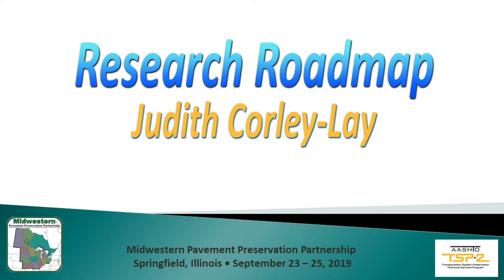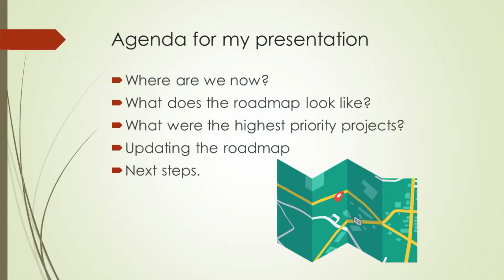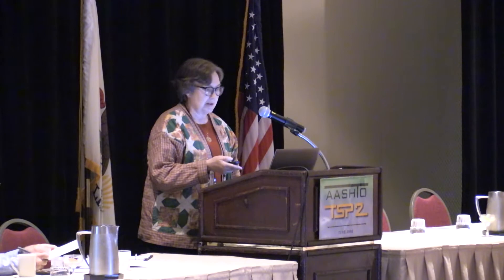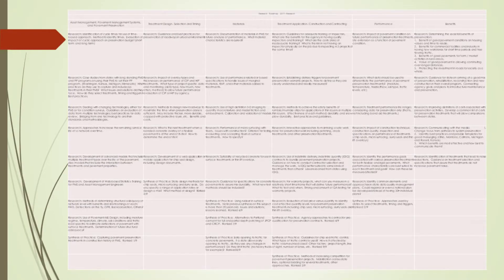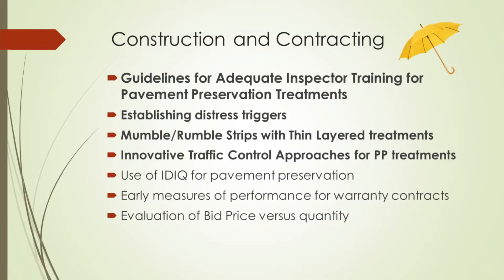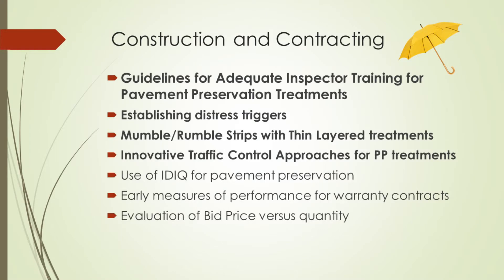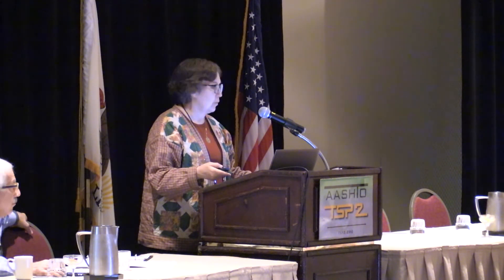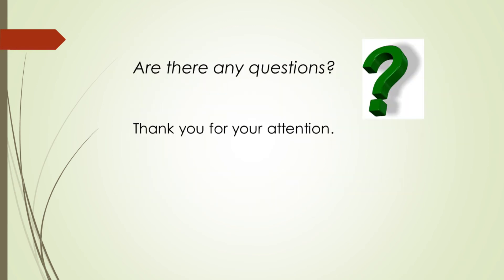Research Roadmap - Judity Corely-Lay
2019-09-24-MWPPP- Research Roadmap - Judity Corely-Lay.